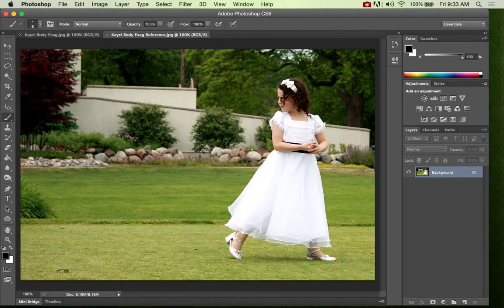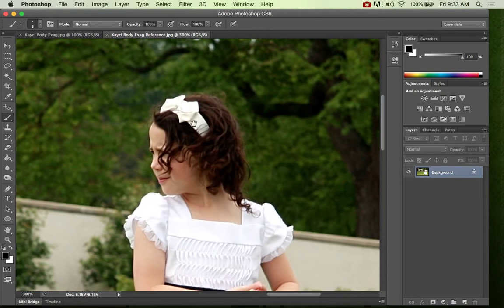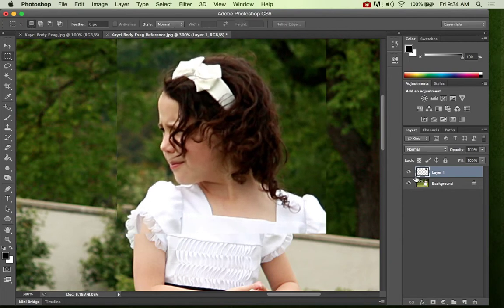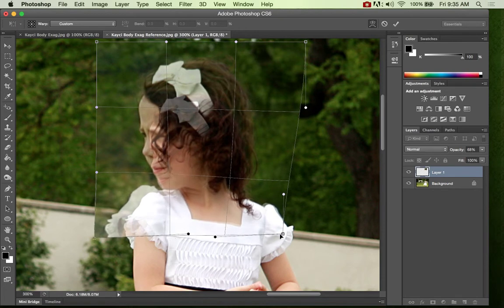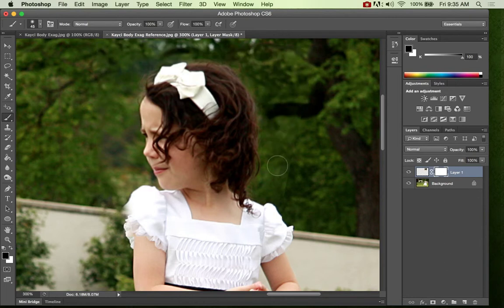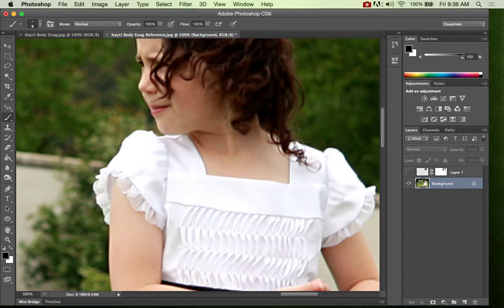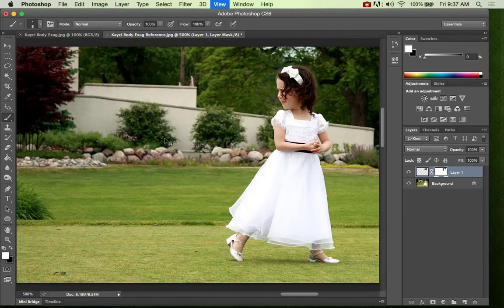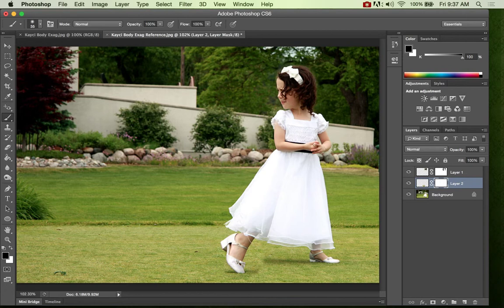Body Exag Demo